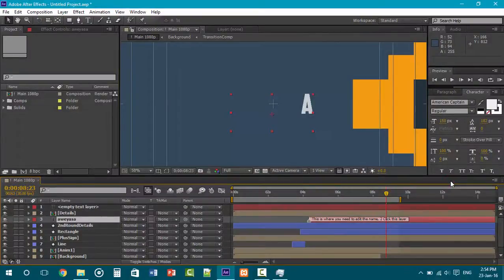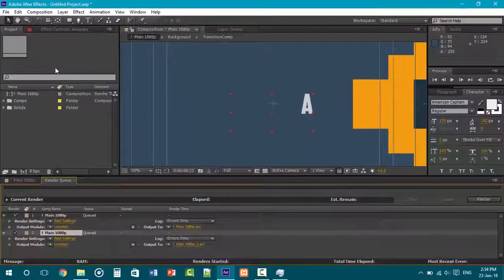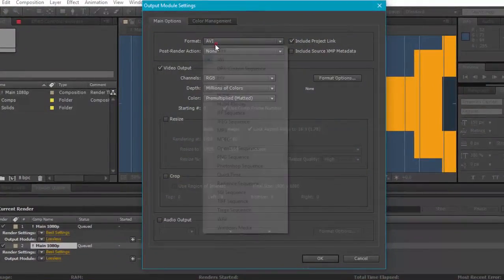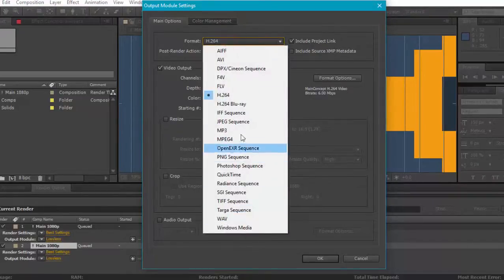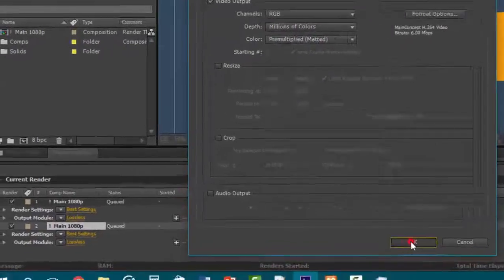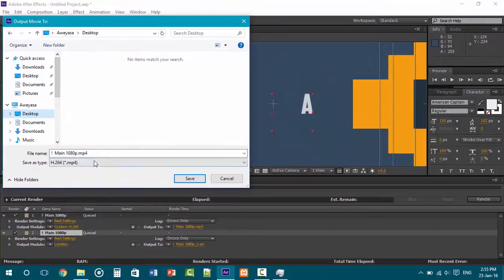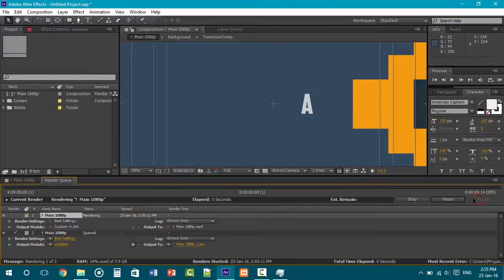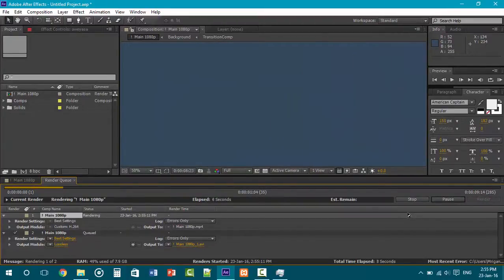How to export Adobe After Effects CS6 Project as MP4 file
If you have any problem while saving do mention it in the comments sections I will help you out.

CREDITS
Intro music = Cartoon- Immortality (feat. Kristel Aaslaid)
And of course MRIGANK KUMAR ;)